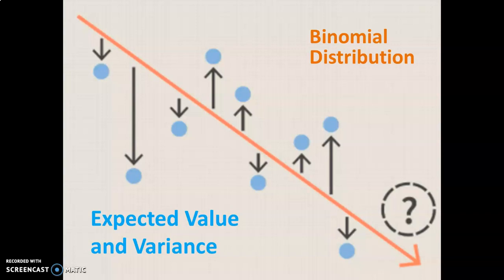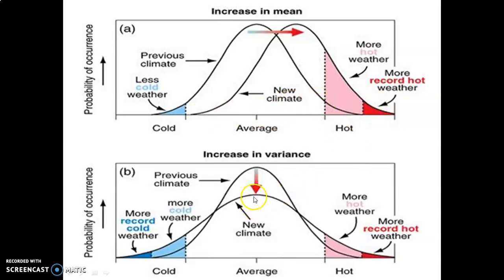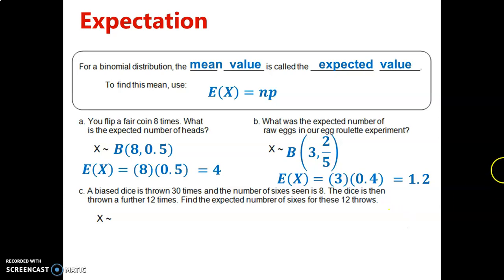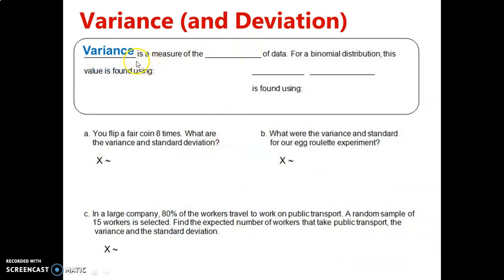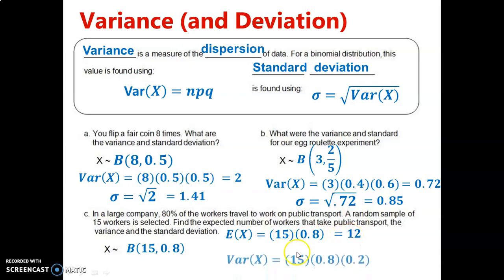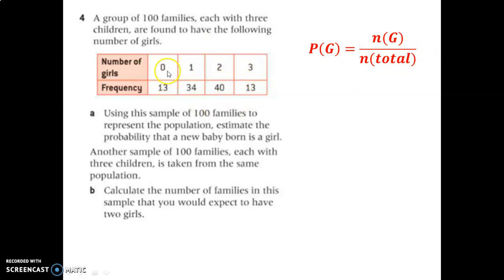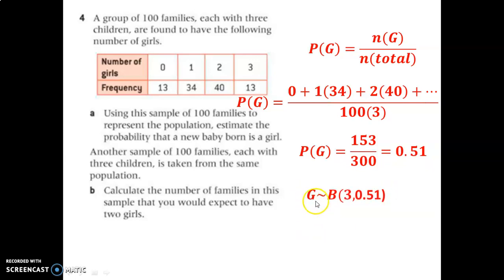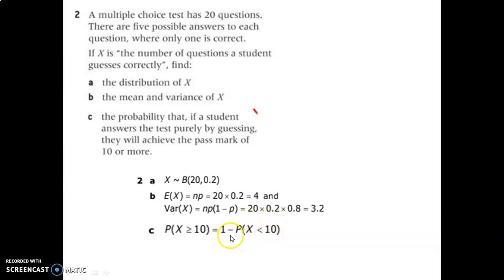Skill Video Expected Values and Variance